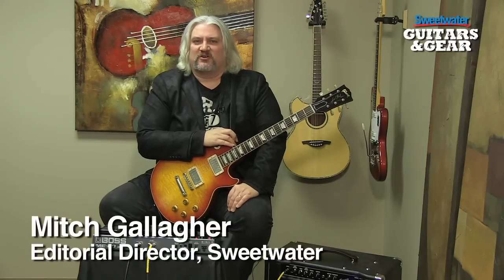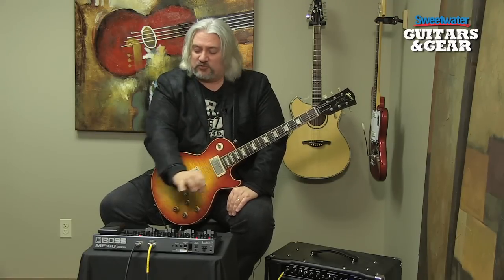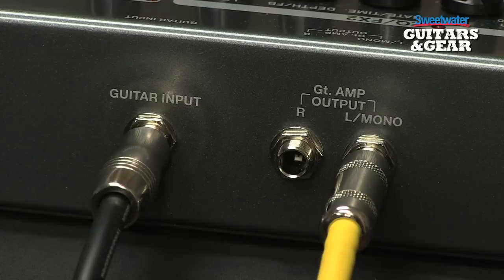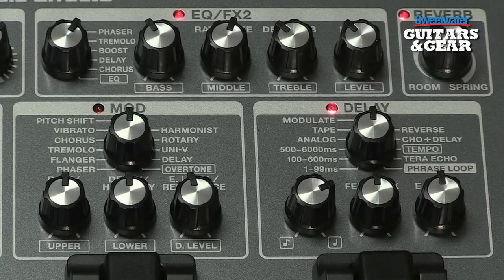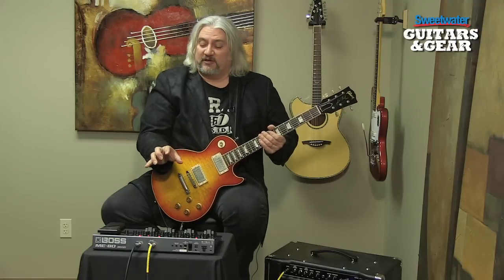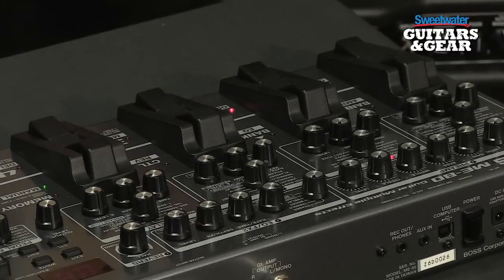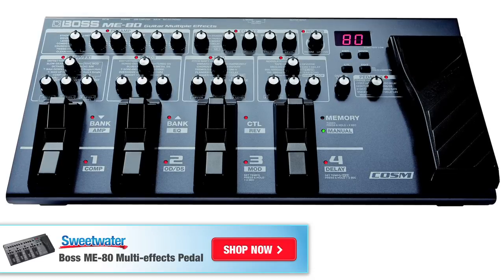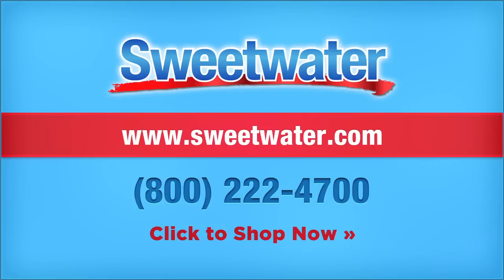BOSS ME-80 Guitar Multi-effects Processor Demo - Sweetwater Guitars and Gear Vol. 64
Mitch Gallagher puts the BOSS ME-80 multi-effects processor to the test with his Les Paul. Enjoy the demo, then click the link above for all the details!